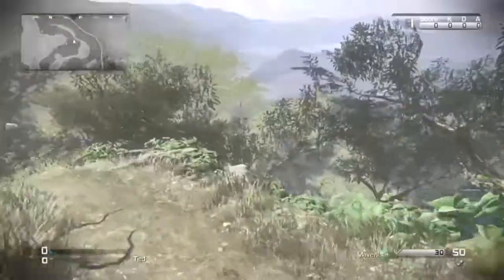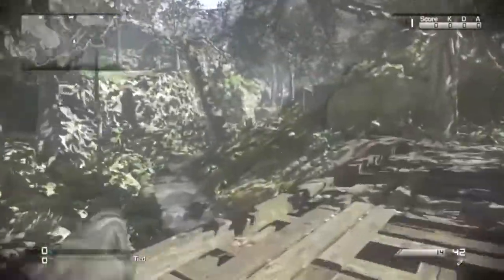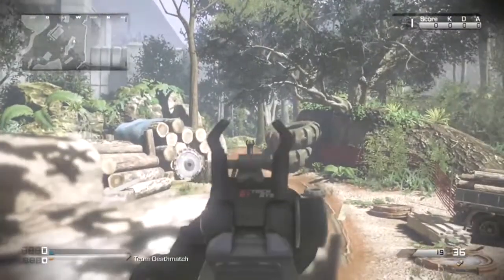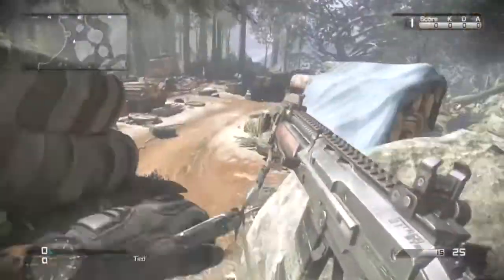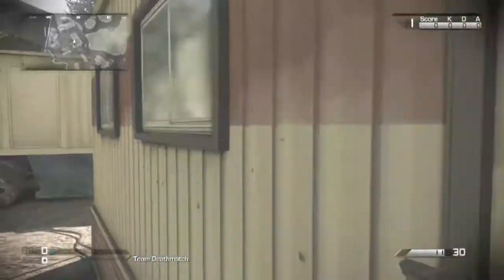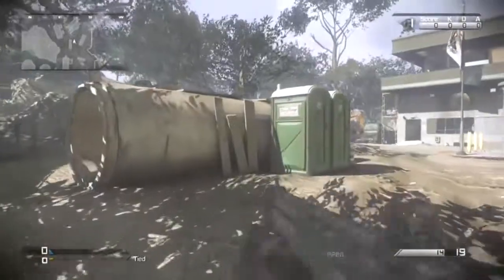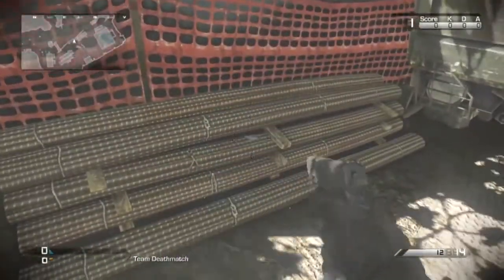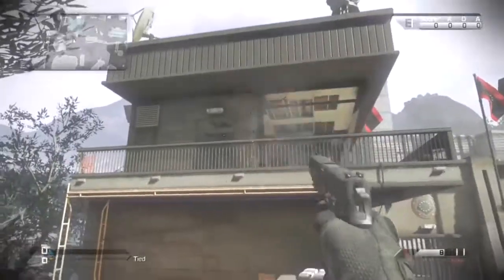Ghosts Jumps And Spots - Prison Break (Call of Duty Secret Spots) #2